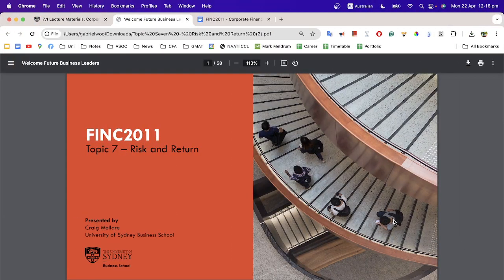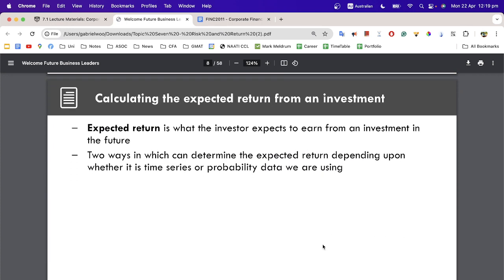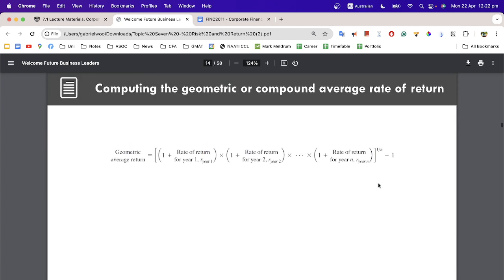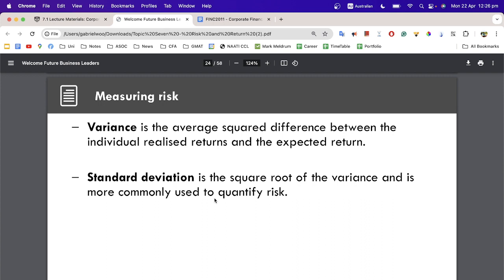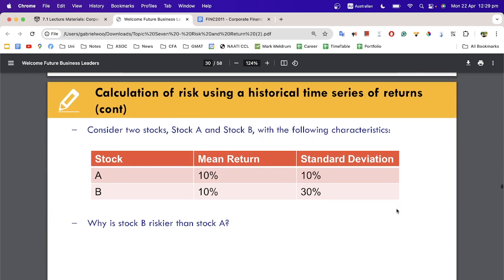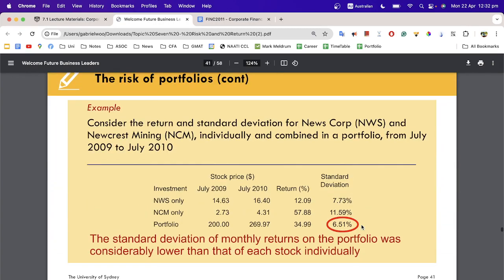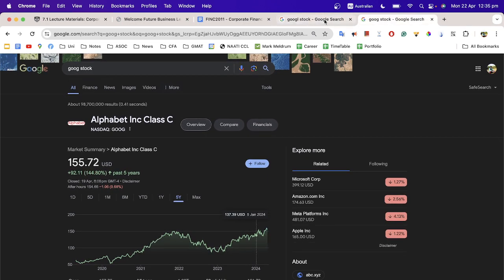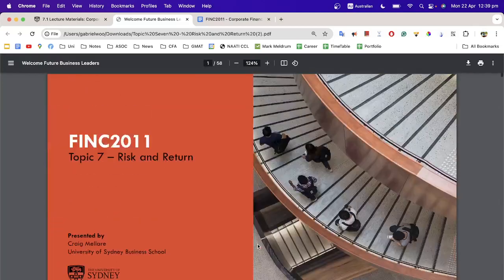FINC2011 Corporate Finance I - Week 7 Summary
Summary of what I learned in Week 7 of FINC2011 at the University of Sydney.